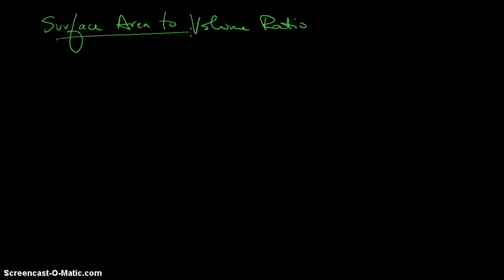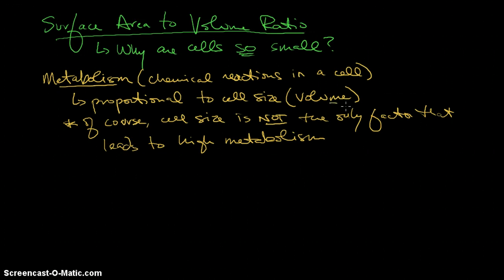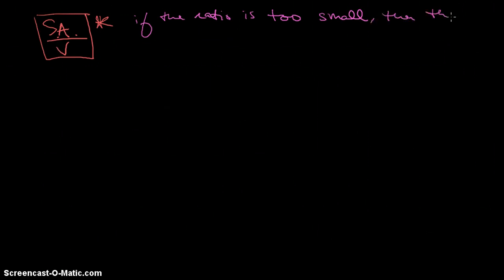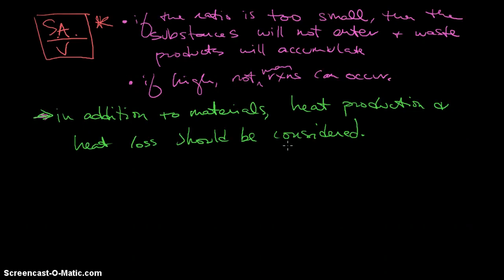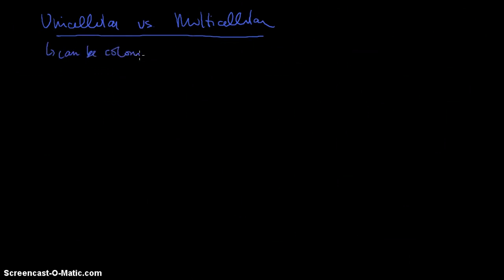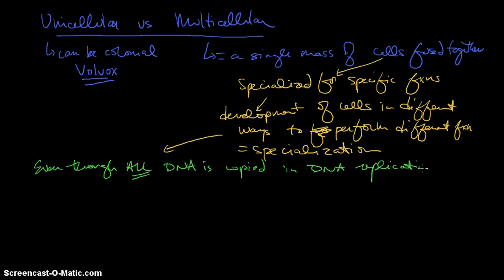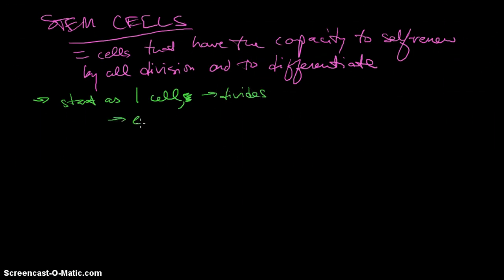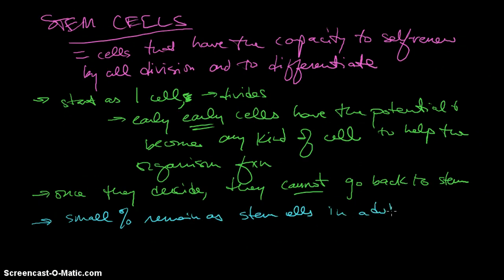IB - Cells, Episode 2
Cell Size (SA to V ratio), Unicellular vs Multicellular, Stem Cells